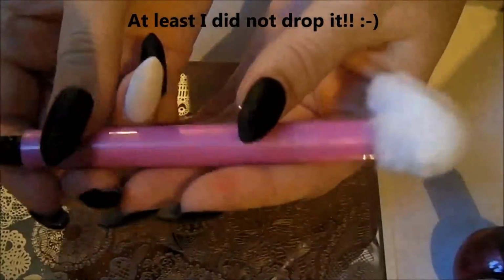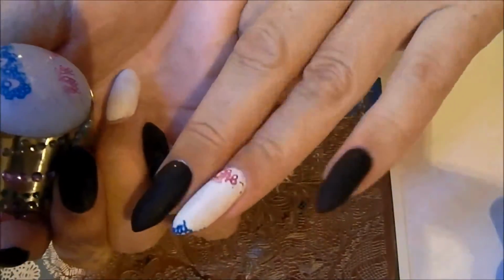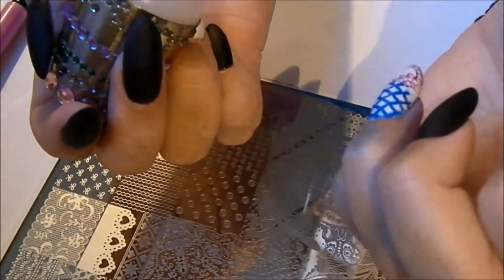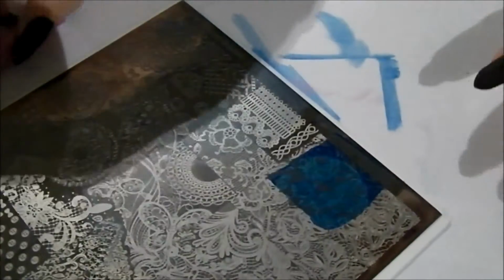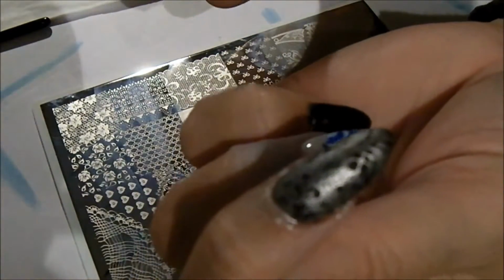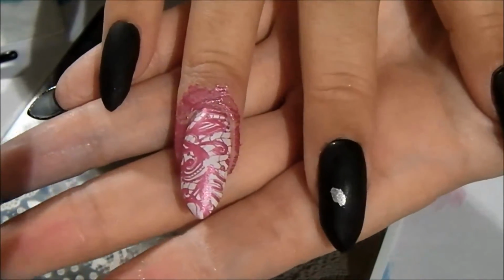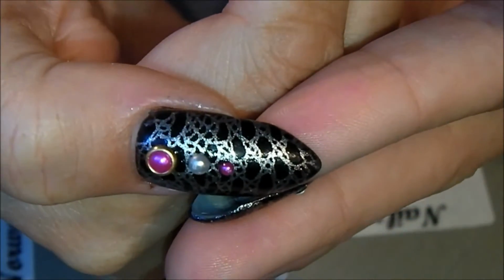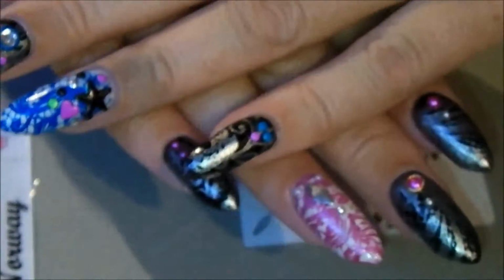Review of DRK Enlaced Stamping plate and DRK Stamping Polishes!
This video that starts pretty awful..but luckely it pics up at the end! :) This is the truth about being a Stamping Newbie,lol Check it out!

Nails of Norway -by Elinda

xoxo

All my videos are NOT for distribution on any other website's outside of YouTube or other YouTube accounts unless my permission is obtained first.